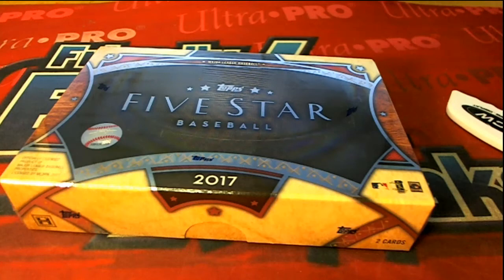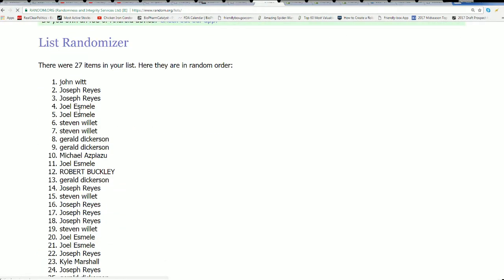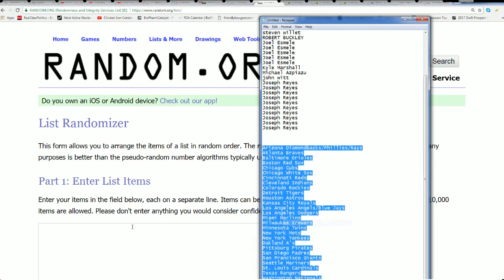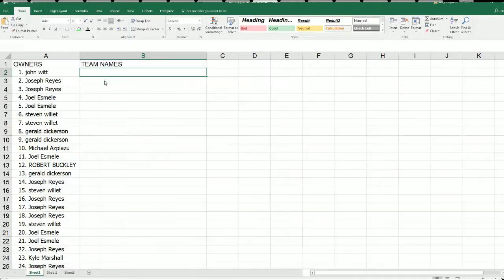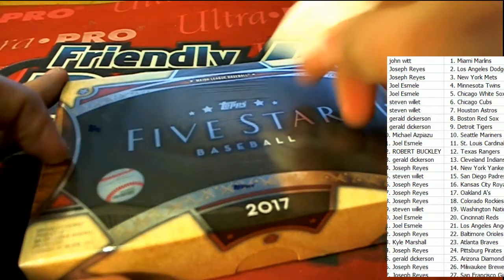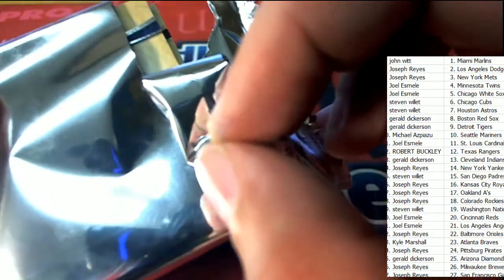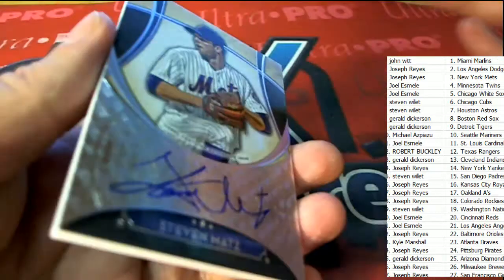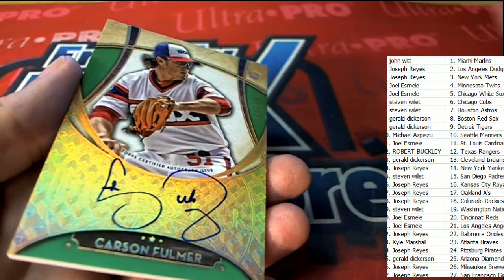2017 Topps Five Star Baseball ID 17FIVESTAR106